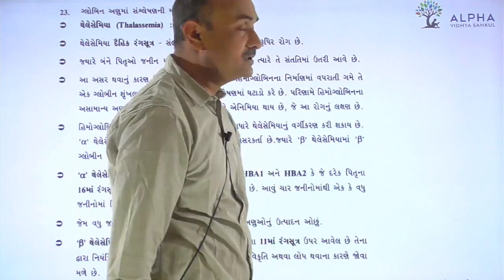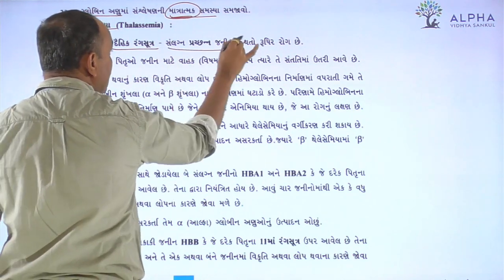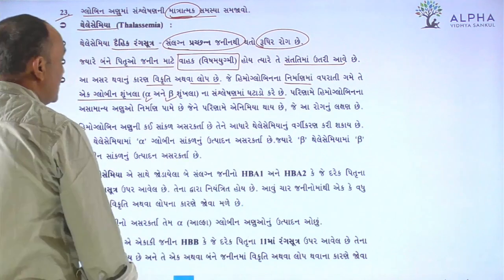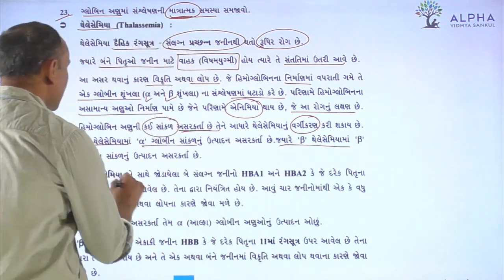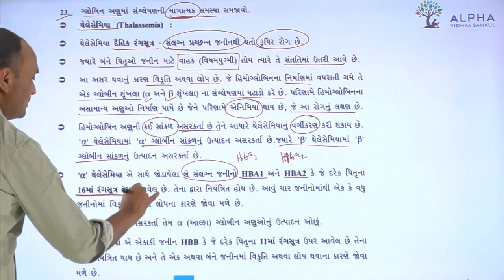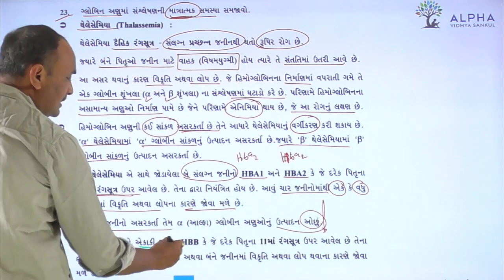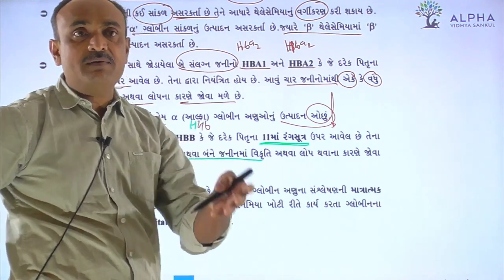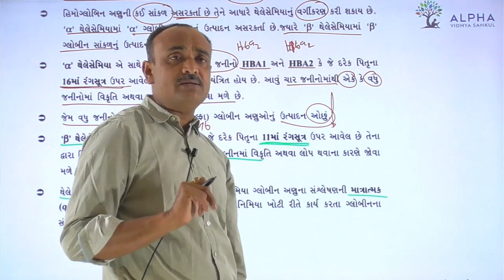Paper 1 | Section B | Que 23 | Biology | Std. 12 | Alpha Vidhya Sankul | in Gujarati by Bhanderi Sir